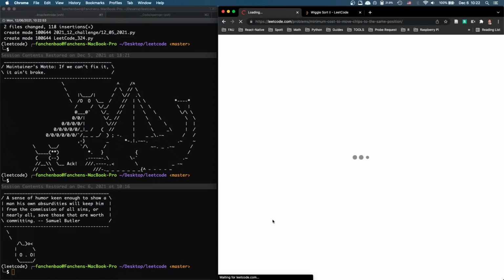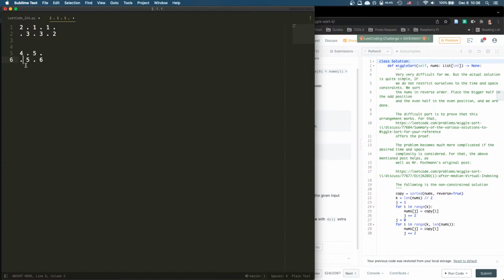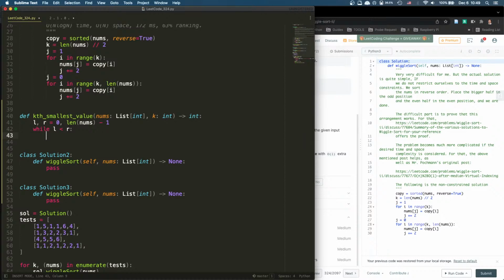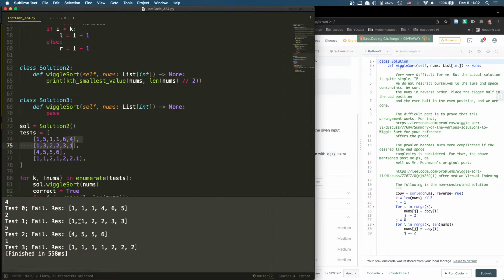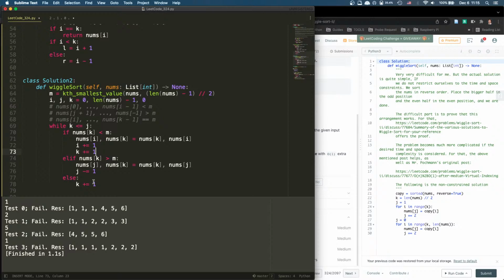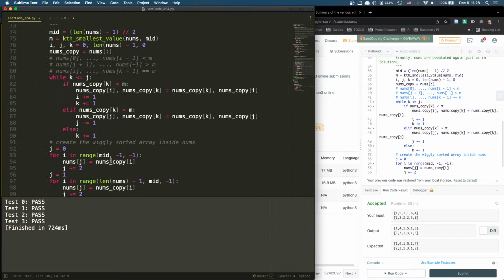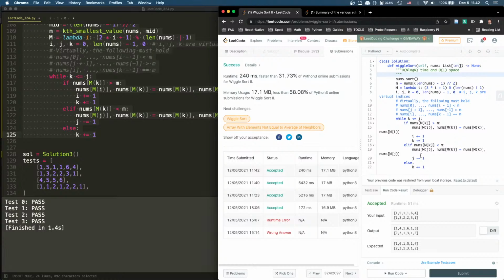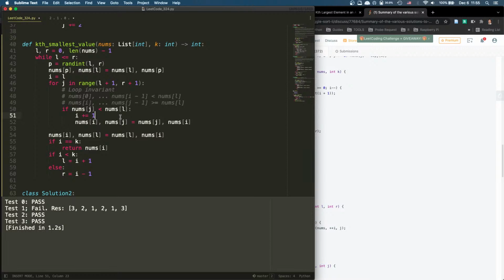2021-12-06 LeetCode 1217 & 324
324 de nuevo. Esta vez, pude resolverlo con dos métodos, uno con O(N) tiempo y O(N) espacio, y el otro O(N) tiempo y O(1) espacio. Ademas, pude explicar cómo funcionan los dos métodos. Vale la pena trabajar con 324 la segunda vez para que pueda acordarme el lógico detrás la solución.